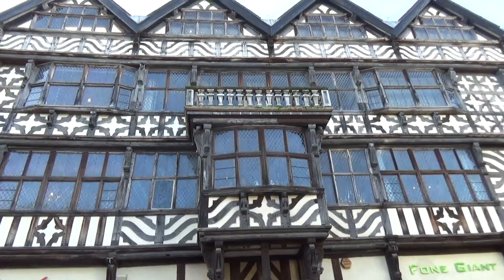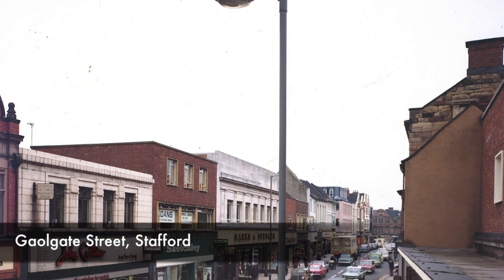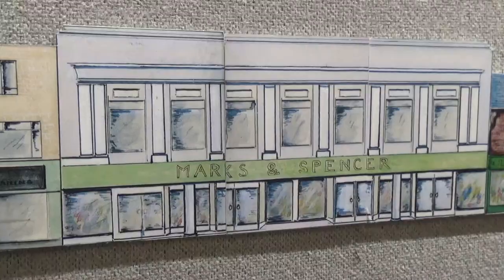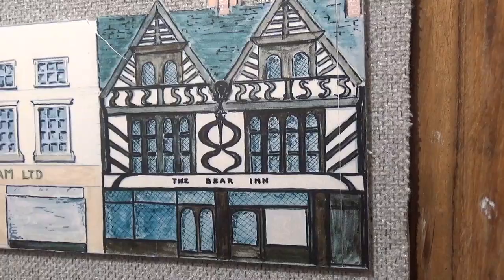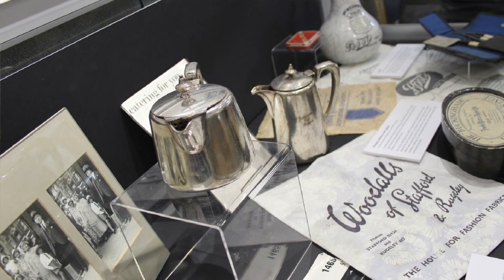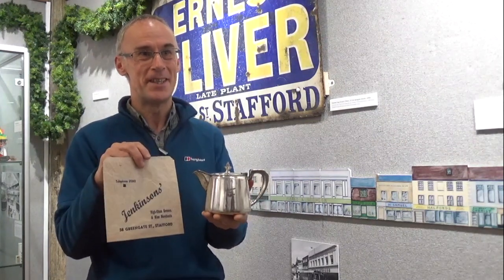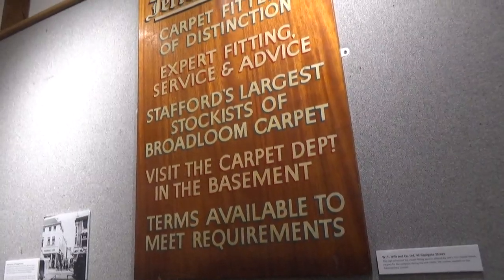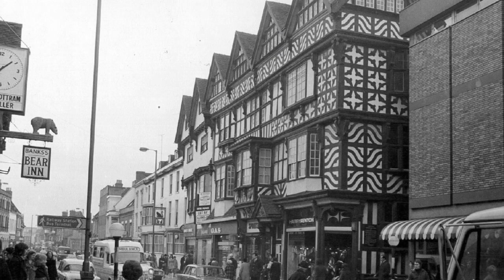Visit the Retail Revisited Exhibition in Stafford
This latest offering from Staffordshire County Council’s Archives and Heritage Service draws on historic collections to explore some of the shops and businesses along Greengate Street and Gaolgate Street during the mid-20th century.

Exhibits include, items bought from the shops at the time, including, clothing, children’s toys like Action Man and Sindy dolls, medicines, and the carrier bags the goods would have been placed in. A large display of photos of the shops throughout the years are also on display.